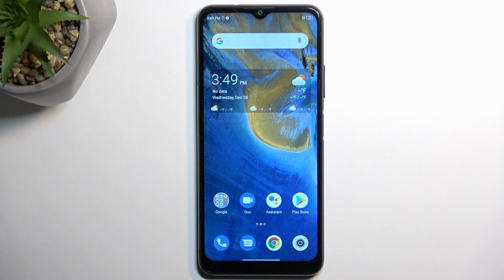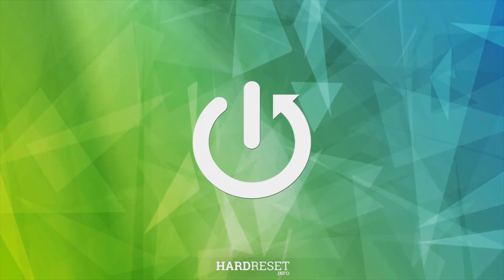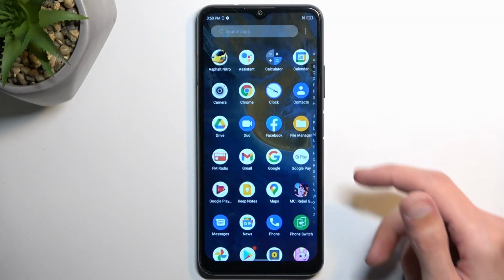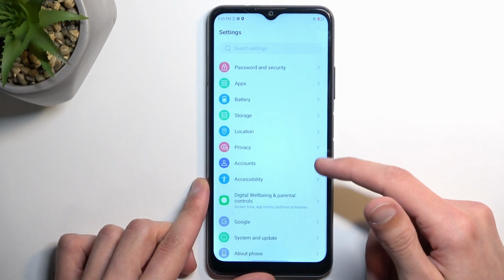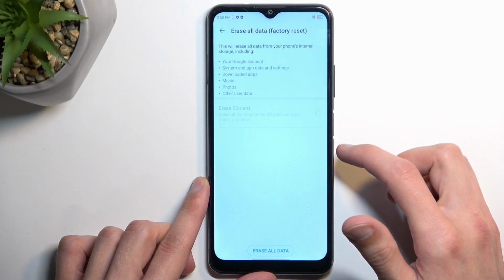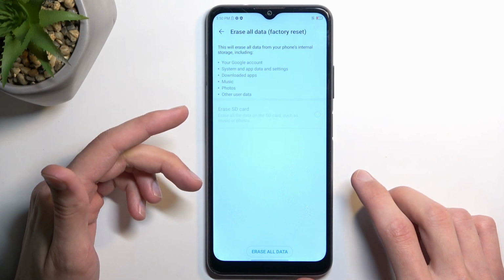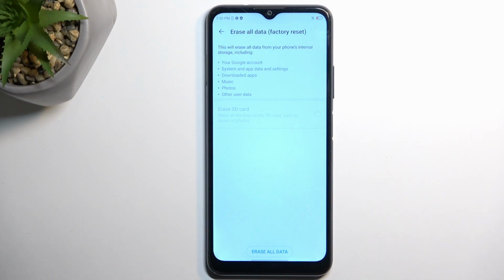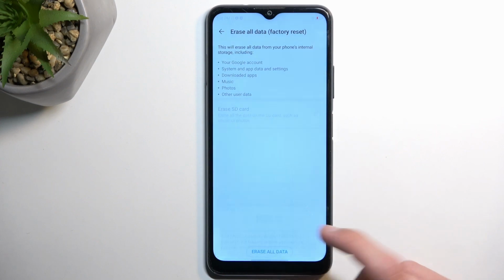How to Factory Reset ZTE Blade A71 - Reset All Data and Settings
Find out more info about ZTE Blade A71:
Hi! Watch this tutorial if you want to factory reset your ZTE Blade A71. This will erase all data from your ZTE Blade A71's internal storage, including your Google account, music, photos, videos, system and app data and settings or other user data. Visit our YouTube channel if you want to know more about ZTE Blade A71.

How to factory reset ZTE Blade A71? How to reset all settings on ZTE Blade A71? How to remove all data from ZTE Blade A71? How to hard reset ZTE Blade A71?